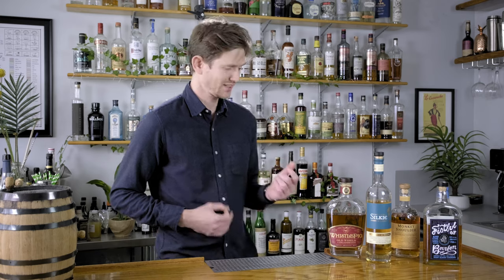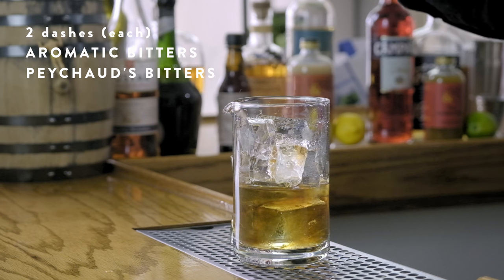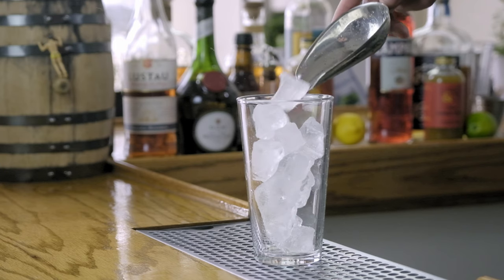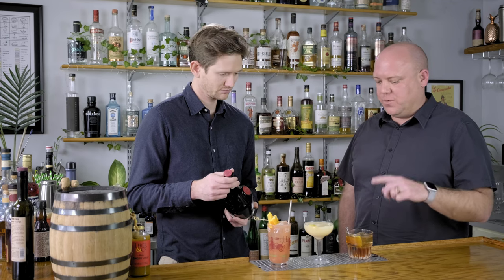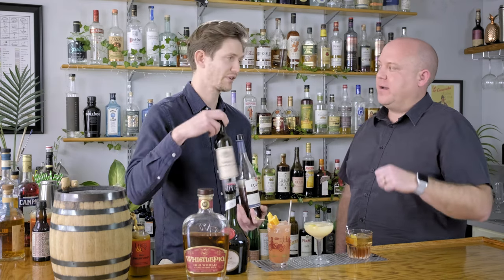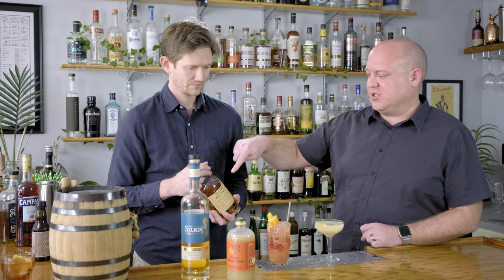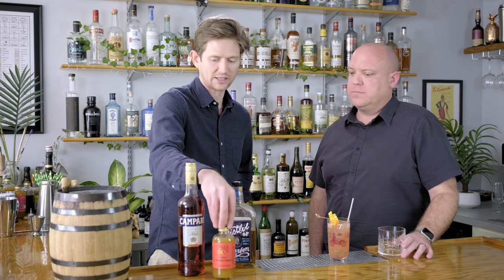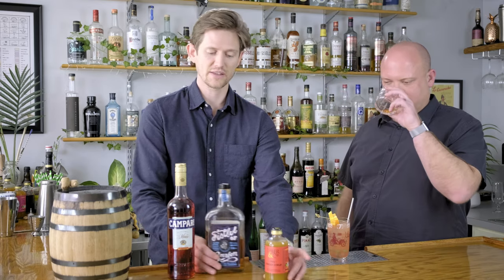The top 3 (underrated) whiskey cocktails for whiskey connoisseurs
For all you whiskey connoisseurs out there, I’ve got 3 cocktails for you that will be worth adding to your arsenal.

I teamed up with my buddy Josh Gall, a true whiskey connoisseur with an extensive collection to get his tasting notes and thoughts about each drink. We needed an expert opinion!

These are great for when you don't feel like drinking your whiskey straight or in an Old Fashioned. And a couple of them are also perfect for when you have company over and you want to be able to offer a wider range of beverages while still being able to use your whiskey collection.

A couple of them are lesser-known, but each one pairs with whiskey in a different way and each one has a slighter different use case.

They require modifiers, but these modifiers are well worth it to have behind your bar.

Cocktail #1: Vieux Carré
• ¾ oz rye whiskey
• ¾ oz cognac
• ¾ oz sweet vermouth
• ½ oz Bénédictine
• 2 dashes Peychaud’s bitters
• 2 dashes aromatic bitters

• 1 oz Irish whiskey
• 1 oz blended scotch
• ¾ oz lemon juice

2 oz bourbon whiskey
½ oz Campari
1 oz lime juice
2-3 oz club soda

Do you have any favorite whiskey-based cocktails? We’d love to try them! Let us know below.

Cheers y’all! 🌵

SECTIONS
0:00 Intro
0:40 Recipe: Vieux Carré
2:28 Recipe: Cameron's Kick
3:28 Recipe: Backsliding Presbyterian
4:56 Tasting Notes: Vieux Carré
7:46 Rating: Vieux Carré
7:52 Tasting Notes: Cameron's Kick
9:33 Rating: Cameron's Kick
10:22 Tasting Notes: Backsliding Presbyterian
12:38 Rating: Backsliding Presbyterian
13:03 What do you look for in whiskey cocktails?
14:32 Outro

CONNECT WITH LIBER
Web:

ABOUT LIBER & CO.
Founded in 2011, we craft a suite of essential bar syrups to help you enjoy a world of better drinks. All of our syrups are made in-house using real ingredients and pure cane sugar. Trusted by over 1,000 of the world’s top bars.